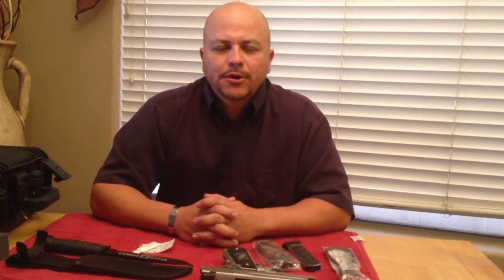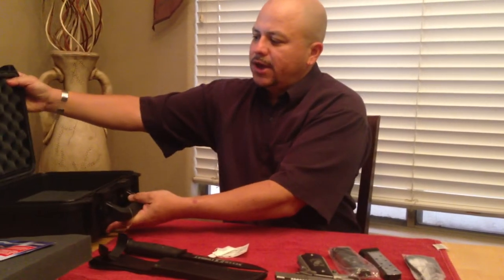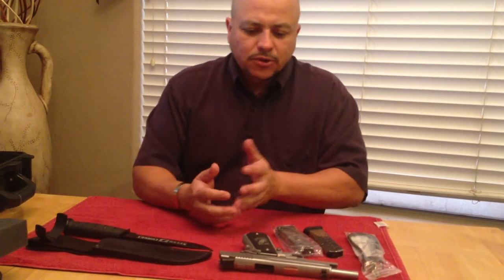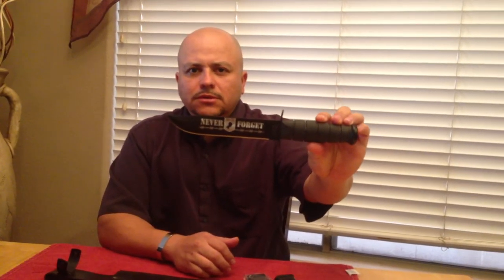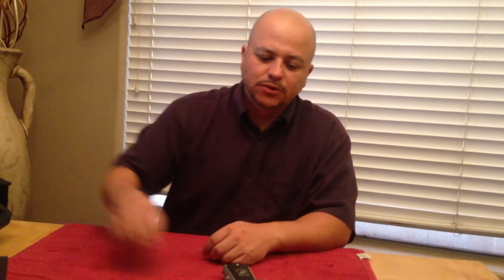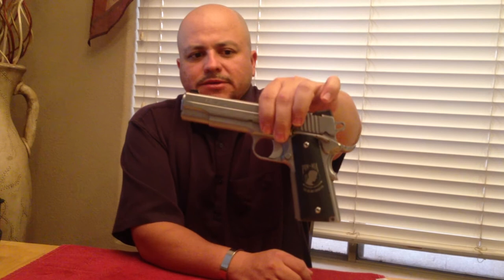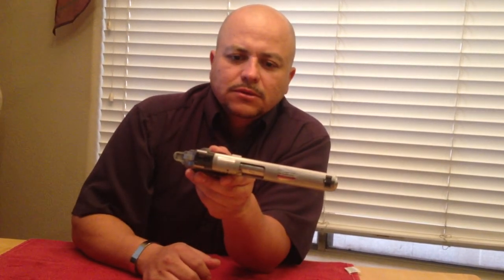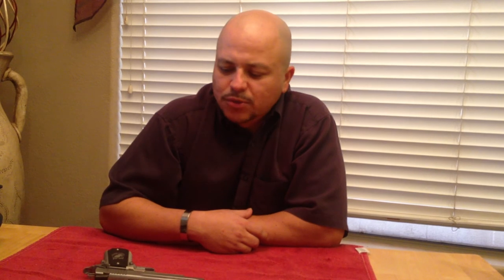Sig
Sig 1911 POW/MIA raffle.

Portion of the proceeds will help Veterans Homeless Shelter.